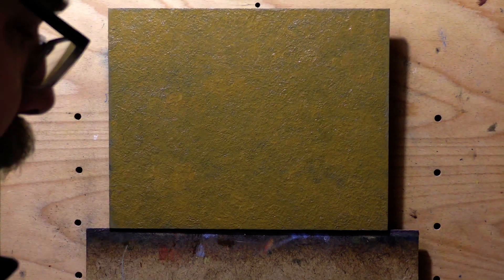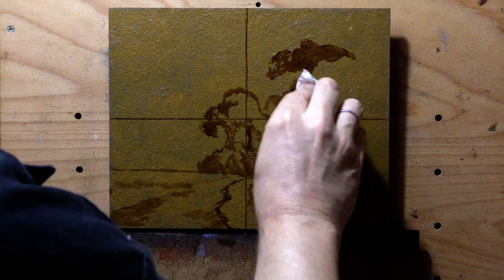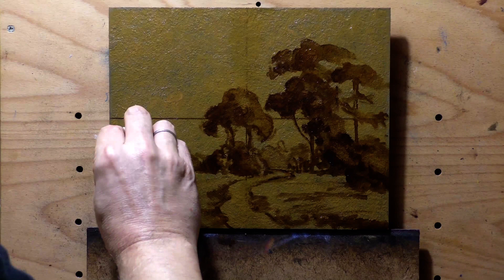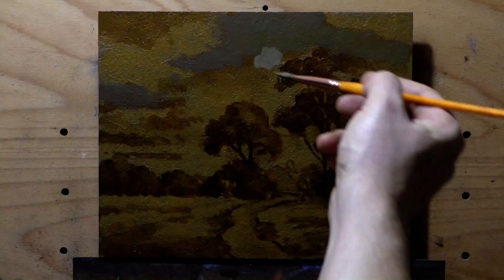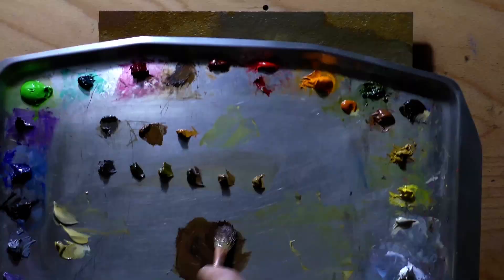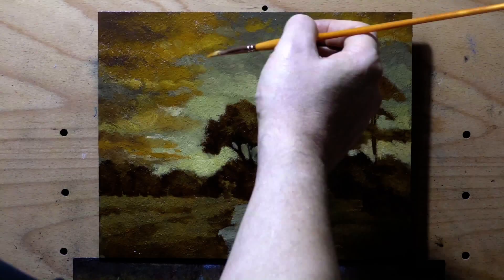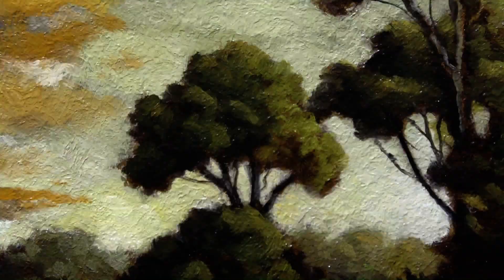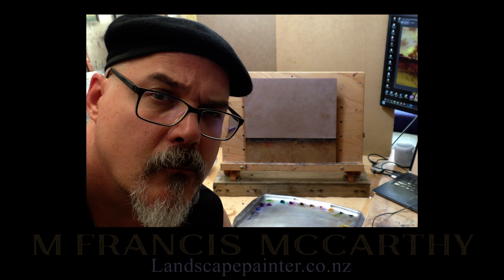Summer Path 8x10 Painting Demonstration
Tonalist Texture!

#403 Summer Path 8x10 4k 15 mi 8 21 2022